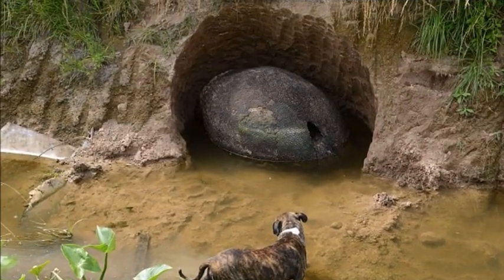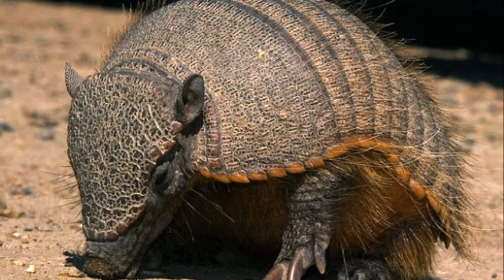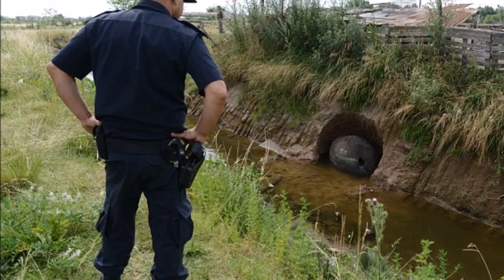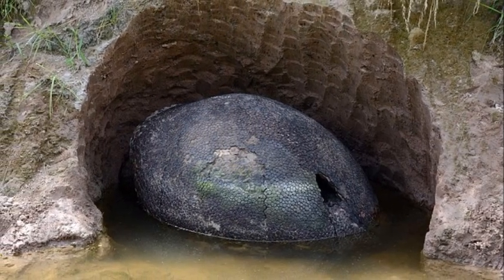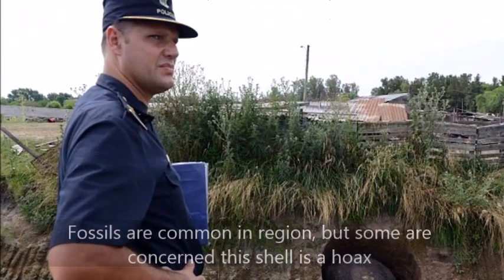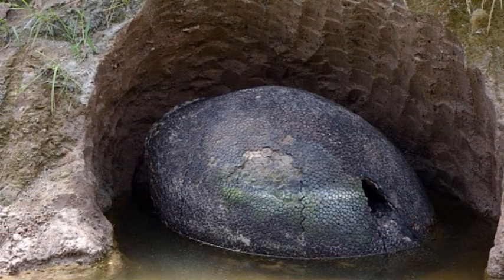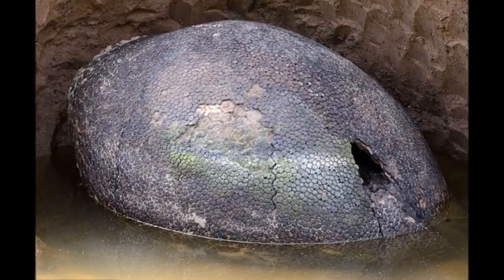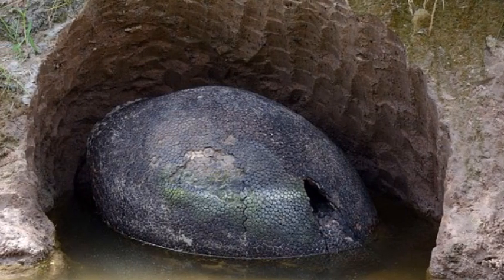3ft fossil found in Argentina may have protected 10,000-year- old glyptodont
3ft
fossil found in Argentina may have protected 10,000-year-
old glyptodont

The 3ft (one metre) long shell discovered on a riverbank
near a local farm may be from a glyptodont – a prehistoric
kind of giant armadillo.

While there is a chance the shell is a hoax because it hasn't
been studied directly by experts, Adrian Lister of the Natural
History Museum, London, told MailOnline: 'I think it is quite
likely this is genuine.'
'The shell looks like a genuine glyptodont shell, and the hole
is "wear and tear", not where the head or tail went,' he
explained.
At first, Mr Nievas thought the black scaly shell was a
dinosaur egg when he saw it in the mud, his wife Reina
Coronel said.

But a palaeontologist who studied the pictures later said it
belonged to an ancient ancestor of the armadillo.
Alejandro Kramarz of the Bernadino Rivadavia Natural
Sciences Museum exclaimed: 'There is no doubt that it
looks like a glyptodont.'

Dr Ross MacPhee, a curator in the American Museum of
Natural History's Department of Mammalogy told
MailOnline: 'It looks real enough. Complete shells are rarely
found, but they do occur.
Mr Nievas found the shell beside a stream at the couple's
farm in Carlos Spegazzini, around 25 miles (40km) south of
the capital Buenos Aires.
'My husband went out to the car and when he came back he
said, "Hey, I just found an egg that looks like it came from a
dinosaur,"' Ms Coronel said.
'We all laughed because we thought it was a joke.'

Mr Nievas told television channel Todo Noticias he found the
shell partly covered in mud and started to dig around it.
Various experts who saw television pictures of the object
also said it is likely to be a glyptodont shell.
Professor Lister explained it's common to find fossils buried
in the bank of streams and rivers, because flowing water
gradually erodes the bank to expose ancient shells and
bones.
'The finder would first have spotted a small area of the shell
exposed in the stream bank and then by digging, exposed
the whole thing,' he said.
'This scenario is supported by the green staining on the
shell, just in the area where it might first have been exposed
to the stream, even with a kind of "tide mark" on it.
'It would be an ingenious hoaxer who would construct such
a thing.'